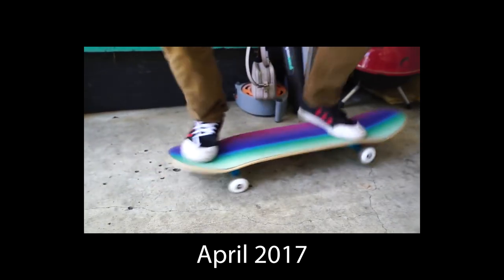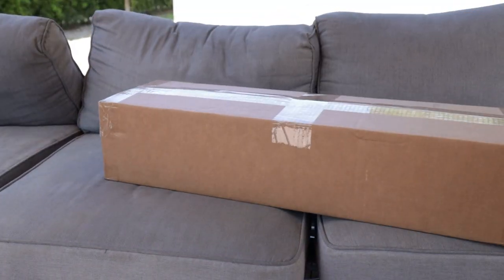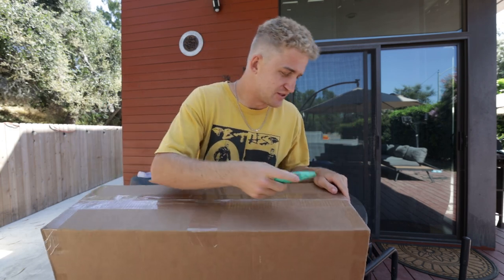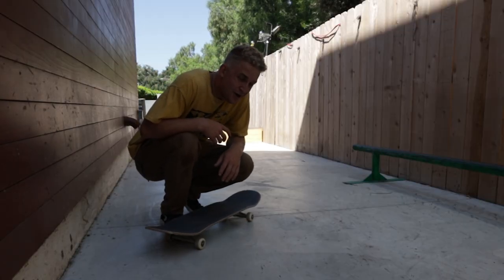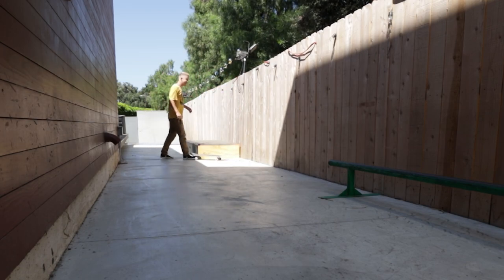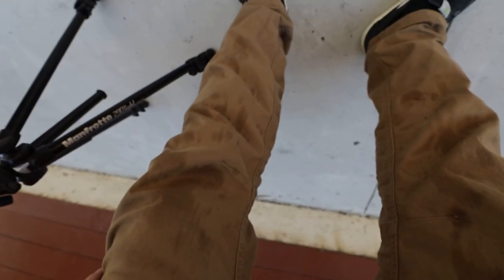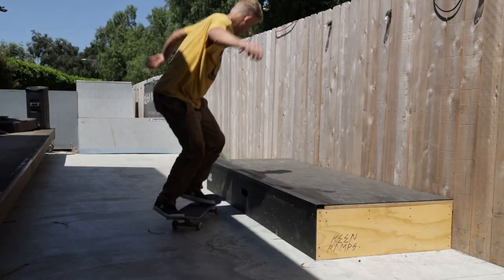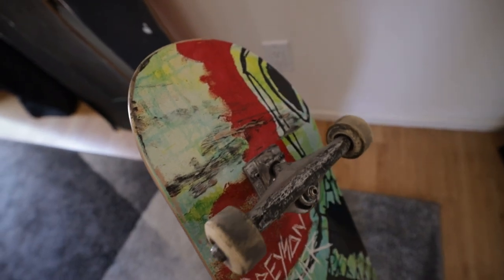My new skateboard sponsor!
Well, it feels good to be back! We've been working on this for a couple months now, but it's finally official so I can let you guys in! After a weird couple of years, I'm finally back with the family over at Arbor Skateboards and it feels great to be back. It's probably no surprise to a lot of you because I've been riding their boards again for a couple months now in my YT vids and IG clips, but it's now officially official! Arbor, I'm stoked to be back!

About Garrett Ginner:
My name is Garrett Ginner and I like to make videos that make people laugh. I'm a skateboarder that has been making videos since 2012 and I still have no idea what I'm doing. Love you guys.

Camera used
Tripod used
12 pack of ramen